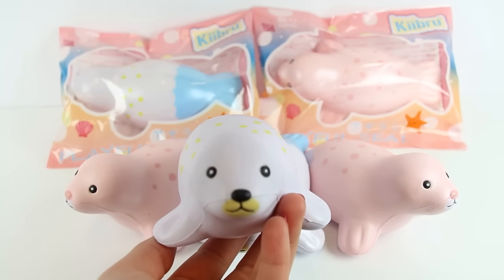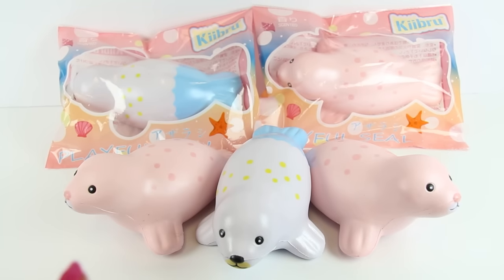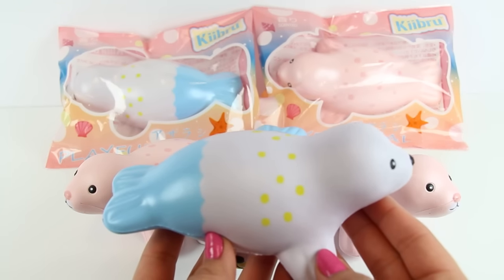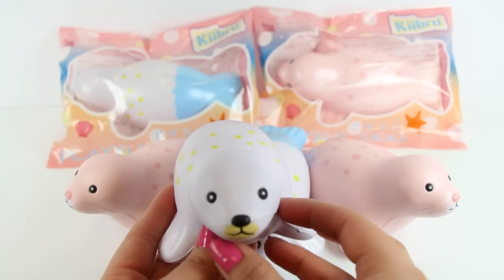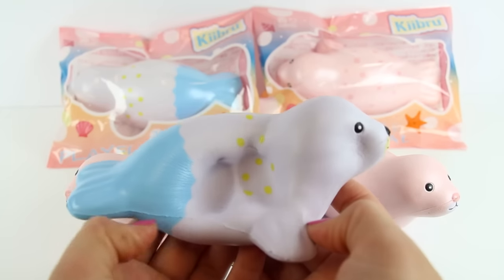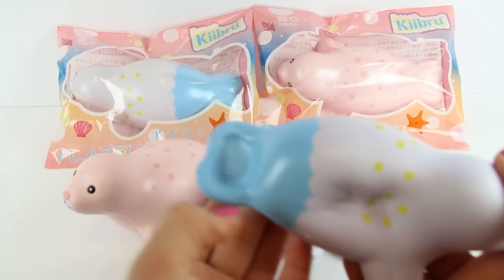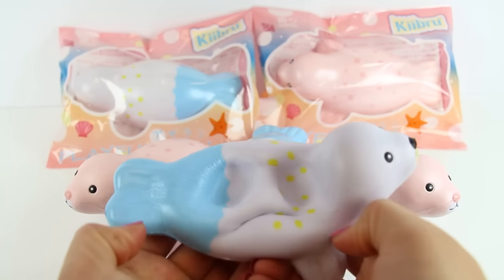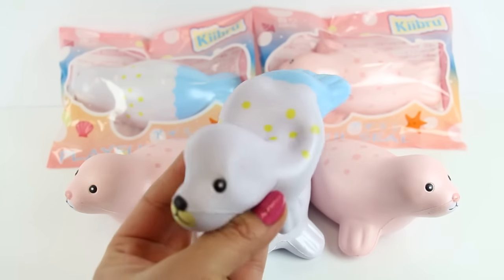Kiibru Seal Squishy